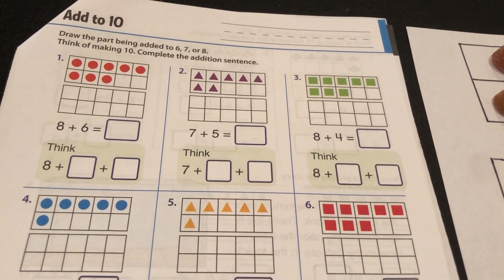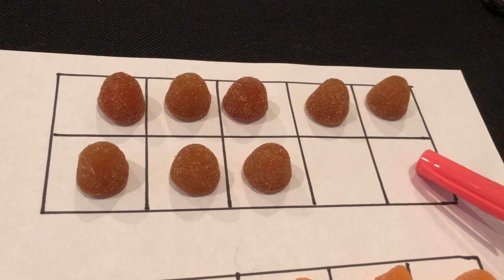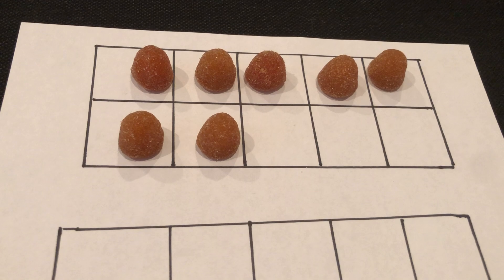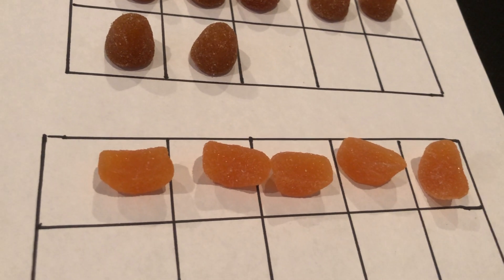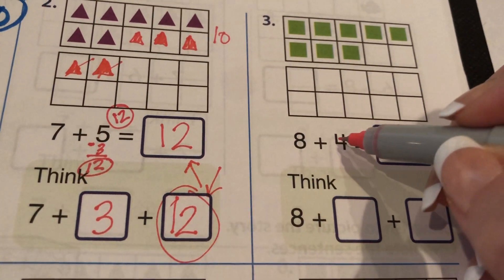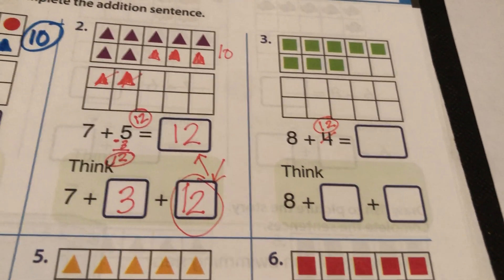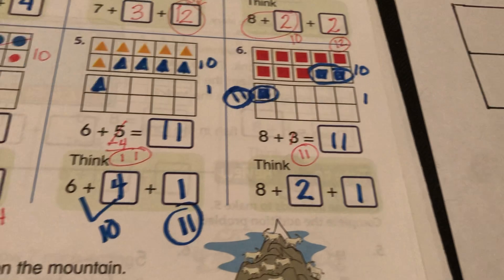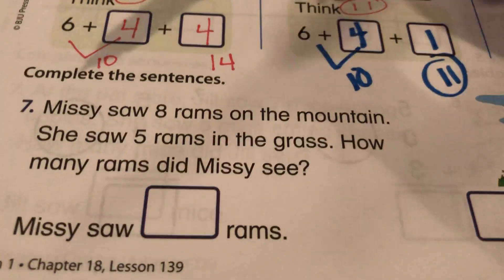Tuesday Math Color Paper Part 1